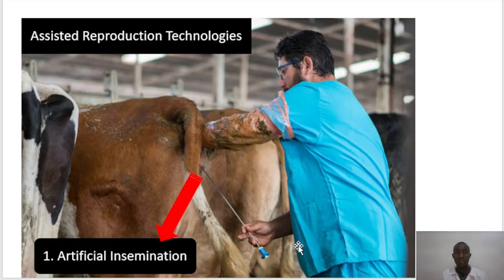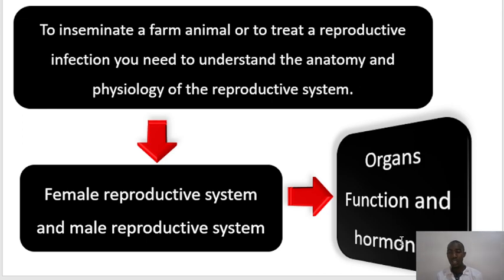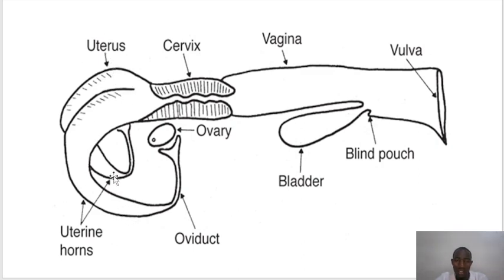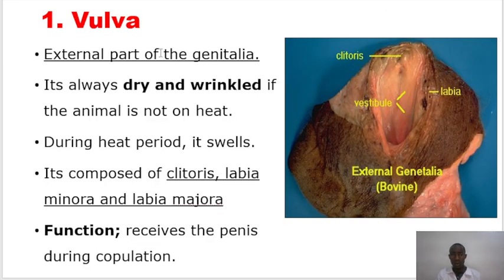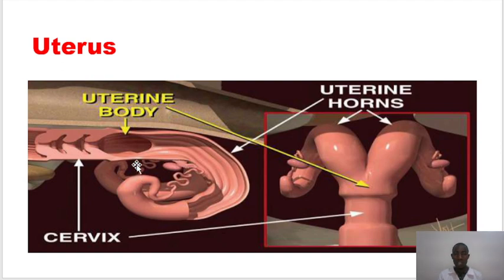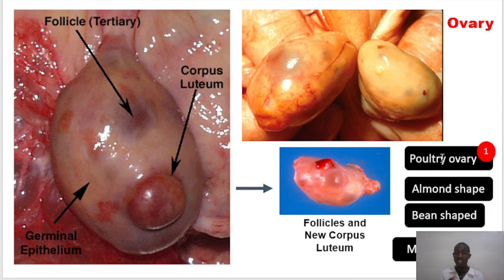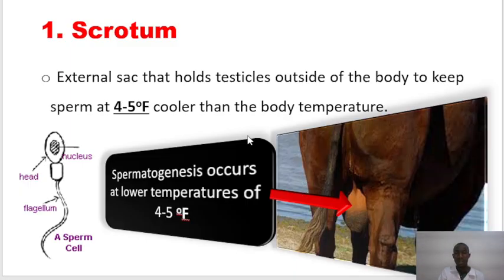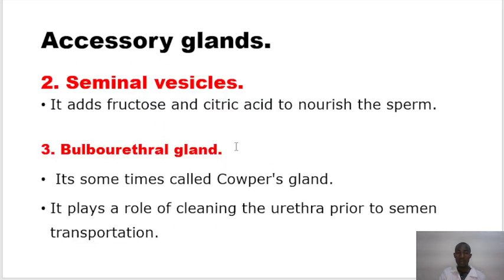Reproductive System Anatomy of Farm Animals | Structure & Function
Explore the detailed anatomy of the reproductive system in farm animals, including cattle, sheep, goats, pigs, and horses. This comprehensive guide covers the structure, function, and reproductive organs essential for breeding and fertility management. Ideal for veterinary students, animal breeders, farmers, and livestock professionals aiming to enhance reproductive health and productivity.

In this video, you will learn:

1. Major reproductive organs in farm animals
2. Differences between male and female reproductive systems
3. Functional roles of ovaries, testes, uterus, and associated structures
4. Reproductive cycle and breeding considerations
5. Tips for improving reproductive efficiency in livestock
Boost your understanding of farm animal reproduction to optimize breeding programs and improve herd health!